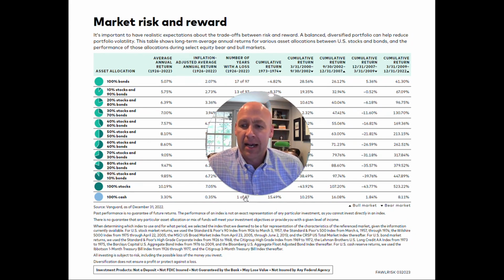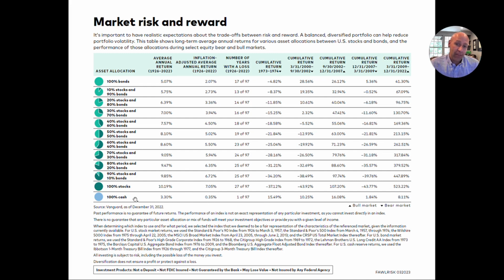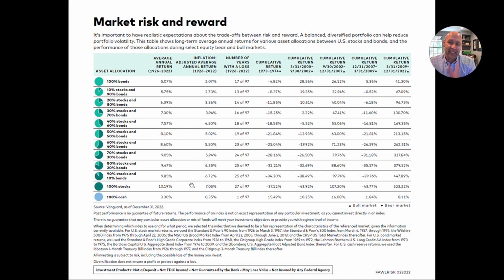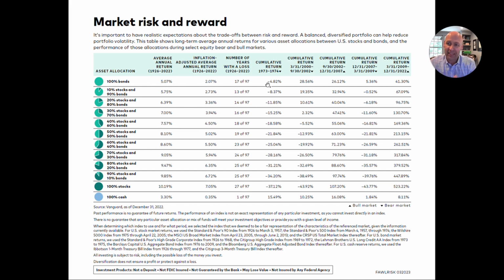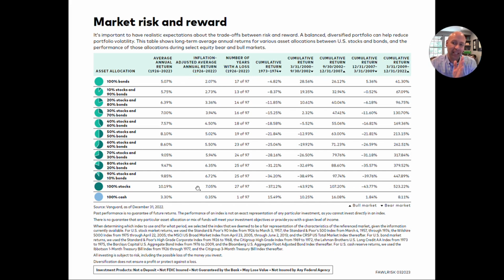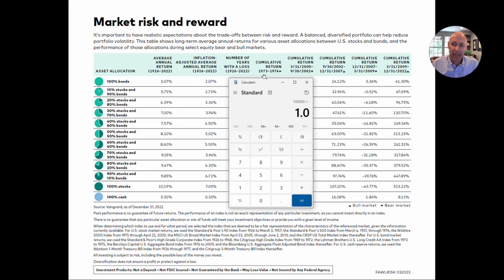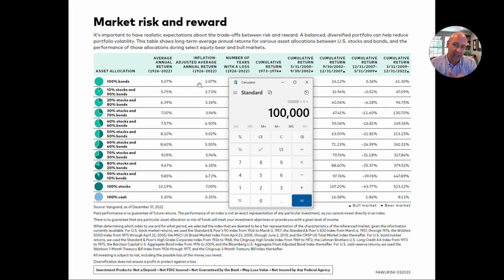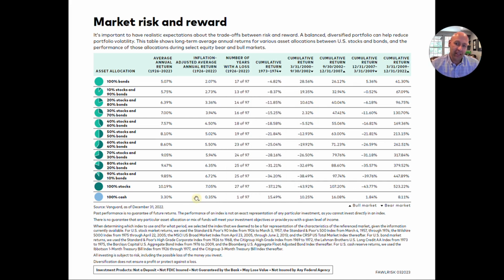97 Years of Returns for Stocks, Bonds, and Cash